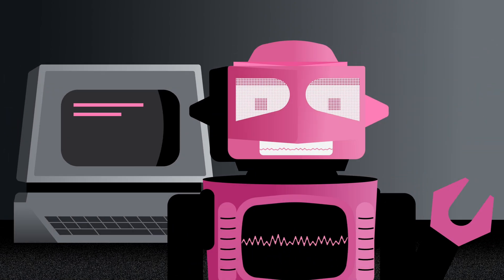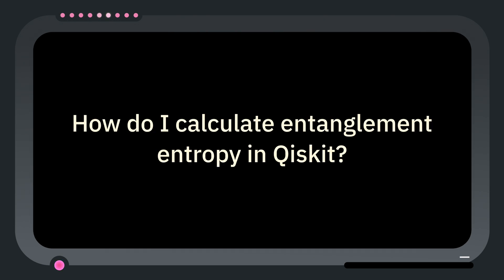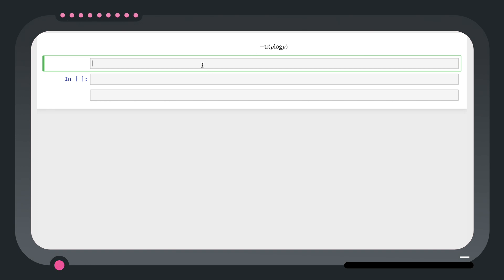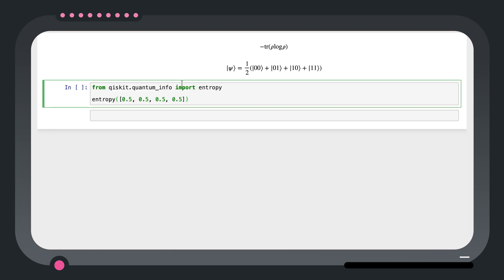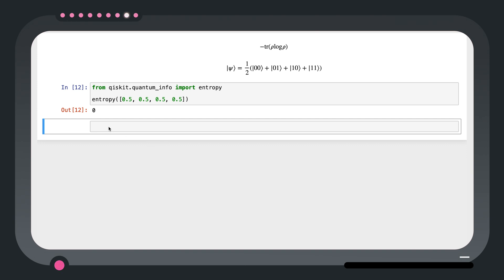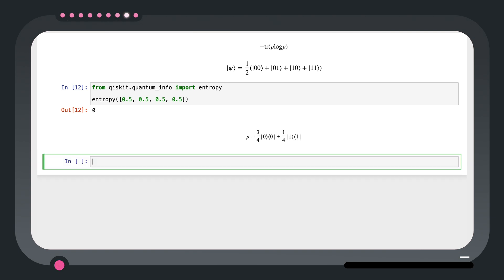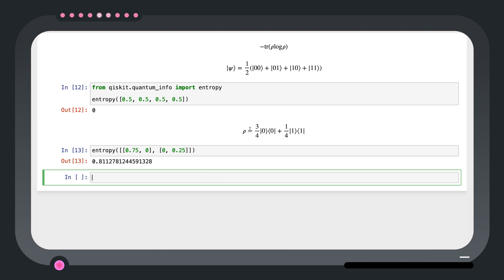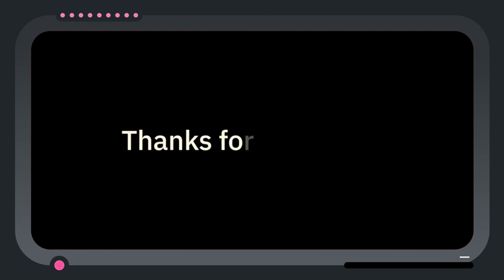How Do I Calculate Entanglement Entropy in Qiskit? - 1 Minute Qiskit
Welcome to one minute Qiskit, where we answer your questions and share Qiskit tips and tricks.

This week the question is: how do I calculate entanglement entropy in Qiskit?

Learn more about quantum information on IBM Quantum Learning